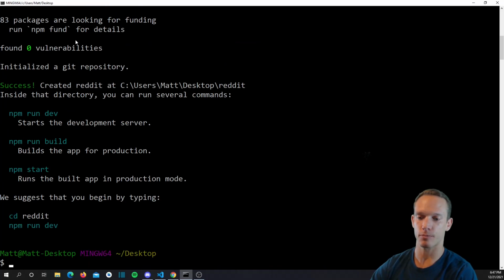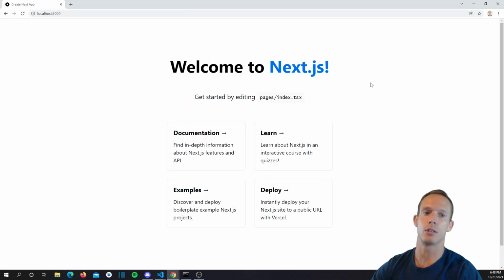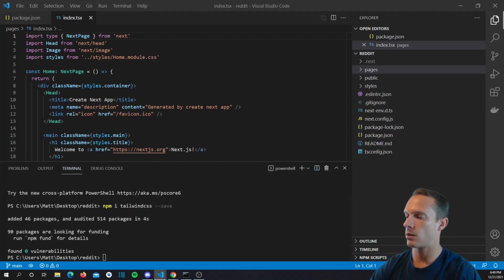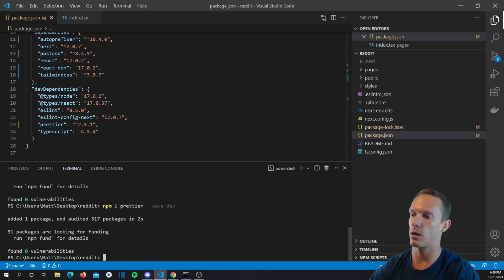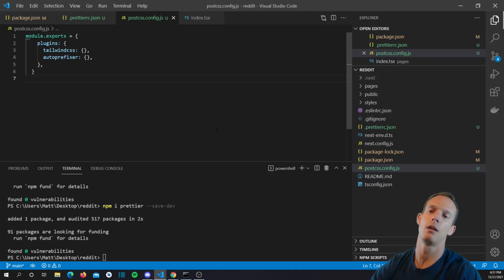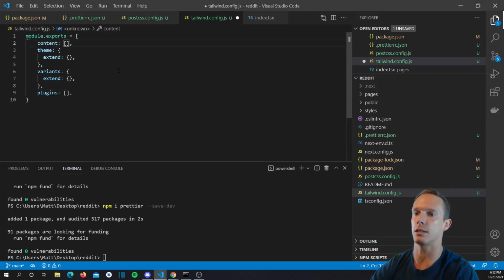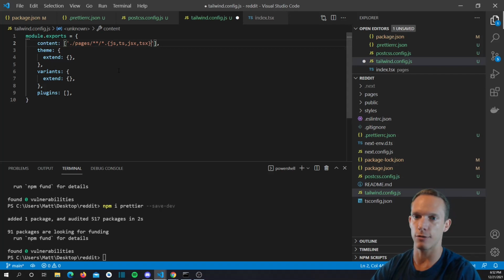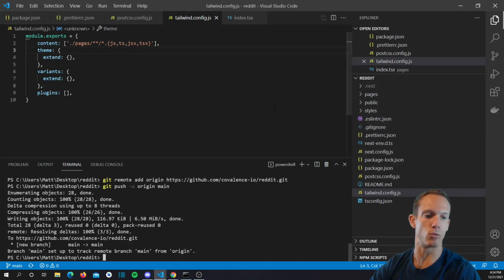Part 1: Building a Reddit Client with Next.js, Tailwind, and TypeScript [Walkthrough]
Part 1 of a multi-part series building a Reddit client with Next.js, Tailwind CSS, and TypeScript.

This part includes setting up your Next.js project in VS Code.

Start learning today by joining the Covalence community!